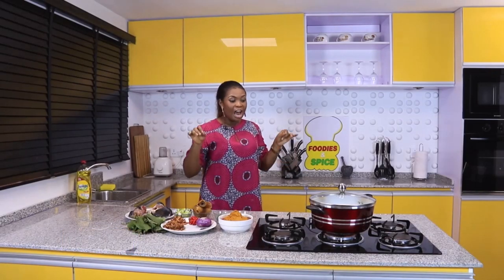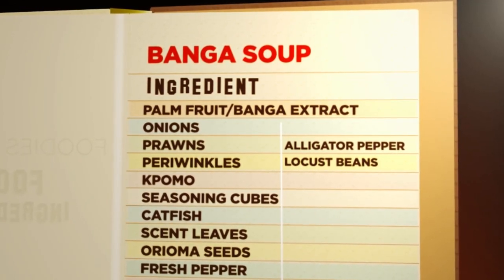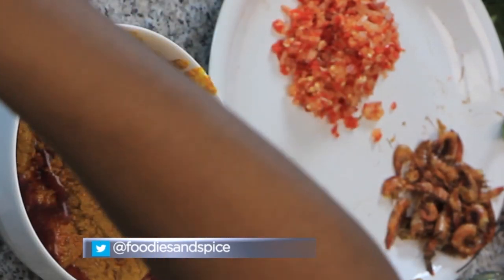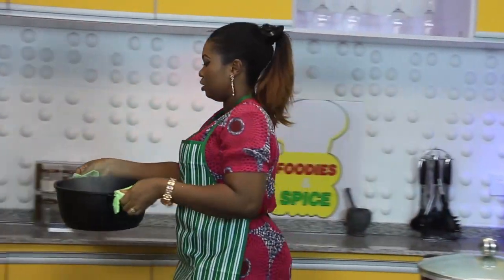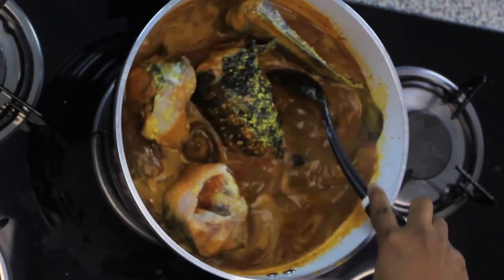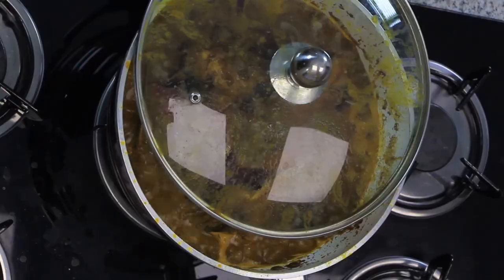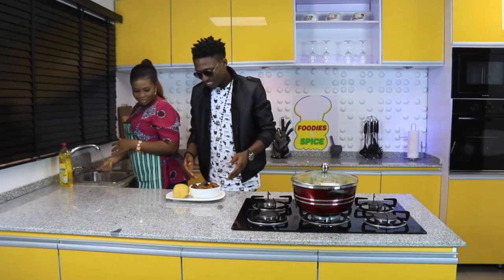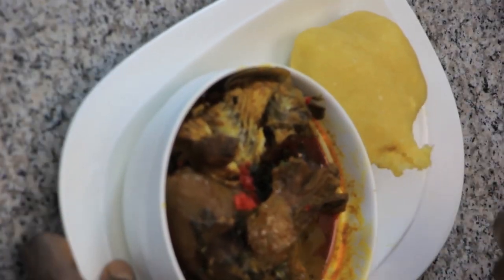How To Prepare: Banga Soup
Join GEENA as she takes you through fun cooking and eating on the best Cook show in Nigeria (we no dey make mouth).